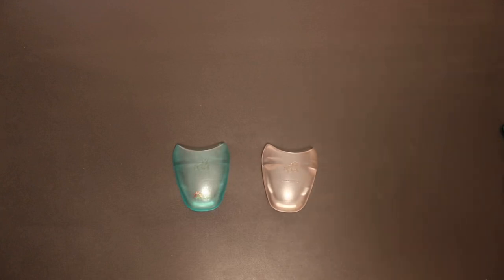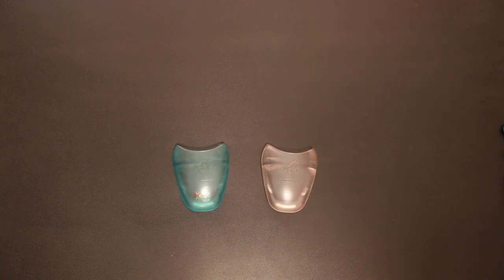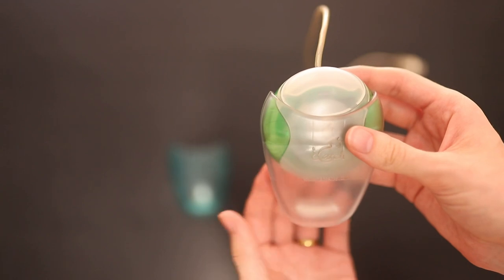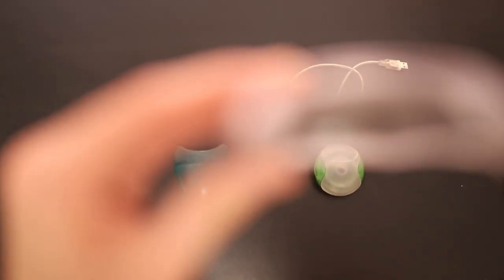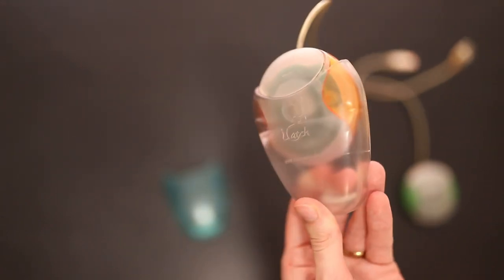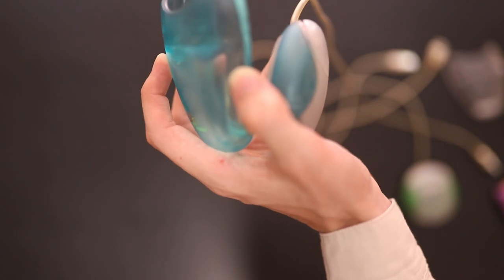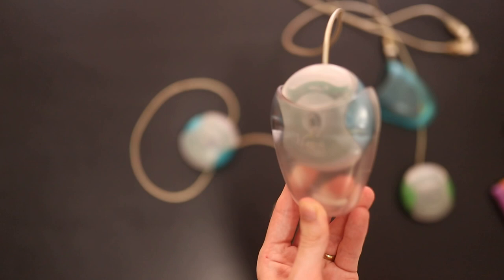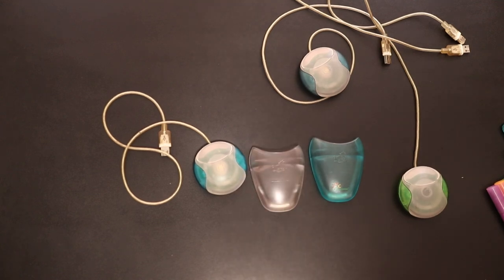Macsense iCatch (for Apple Hockey Puck Mouse): Translucent Plastics Archive #5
The Translucent Plastics Archive is my place to document and discuss the wonderful, short-lived Y2K aesthetic and its physical remains. Join me as I discuss various pieces of my collection, and help contribute your knowledge if you know something I don't!